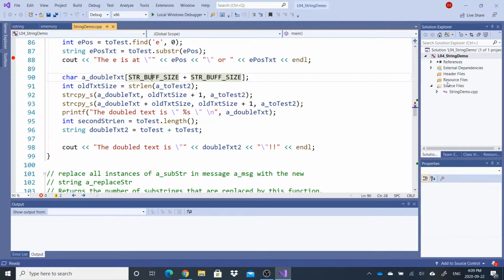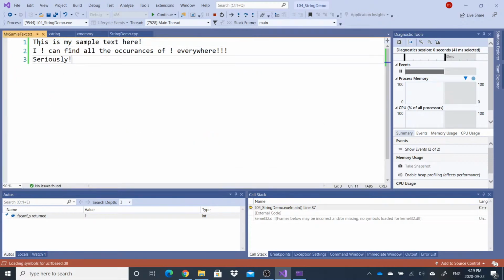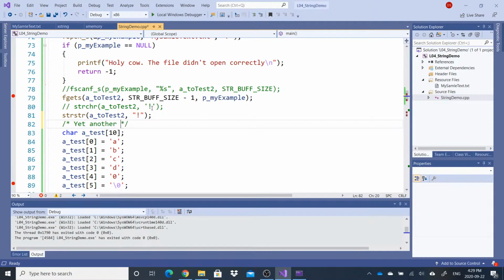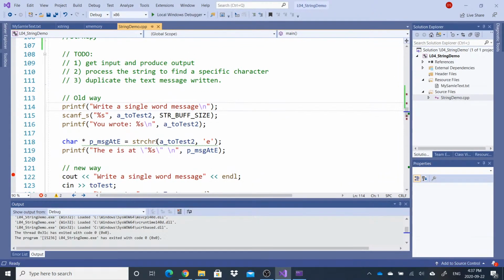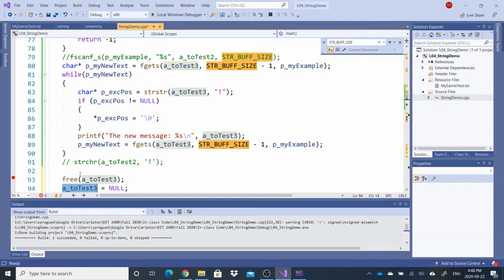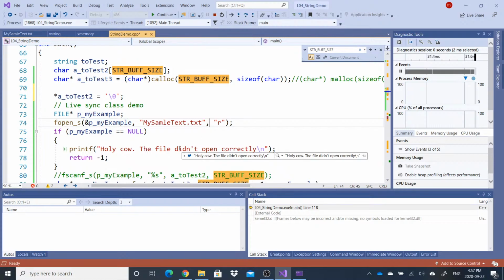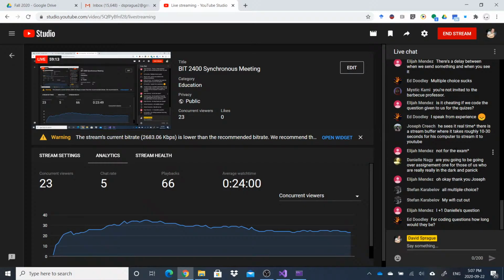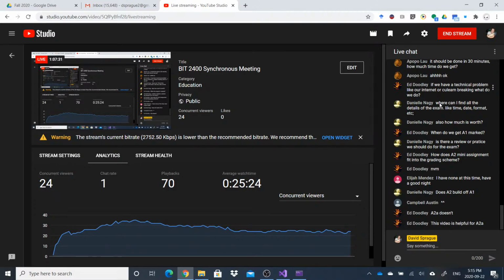Sync1_CReview _BIT 2400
A live group meeting answer problems people have with the class